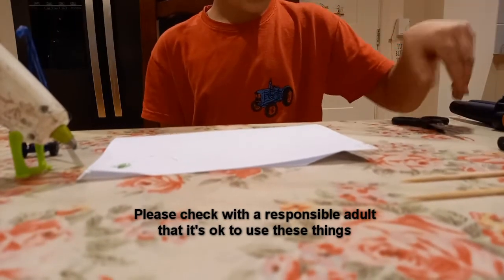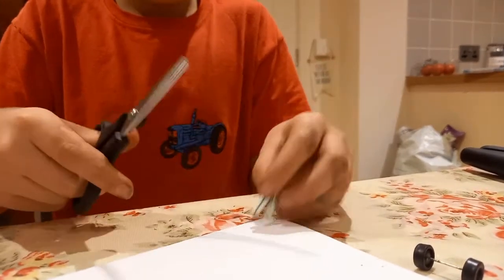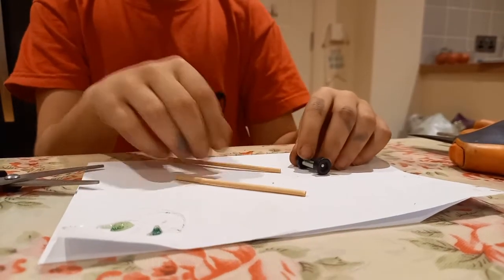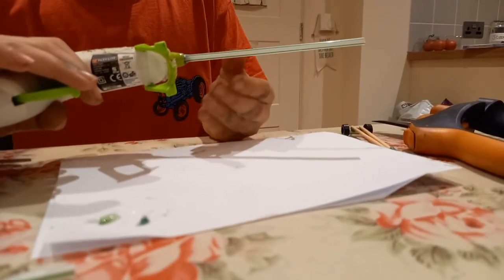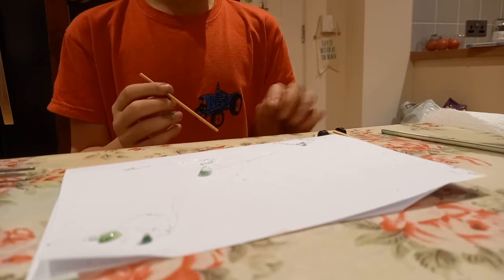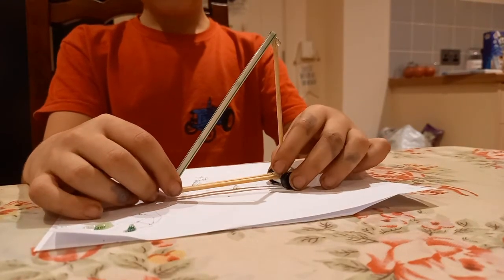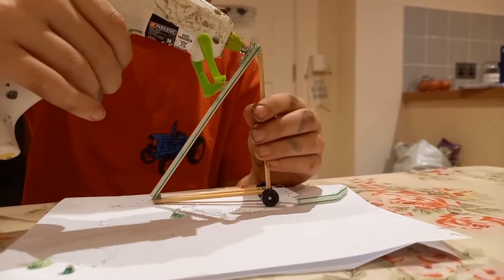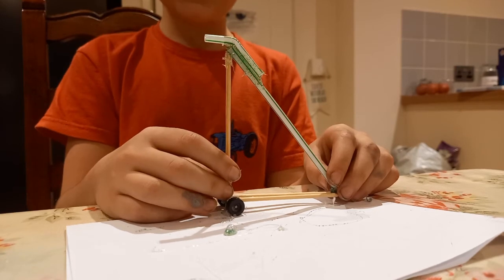How to make a 1:64 scale Grain Auger